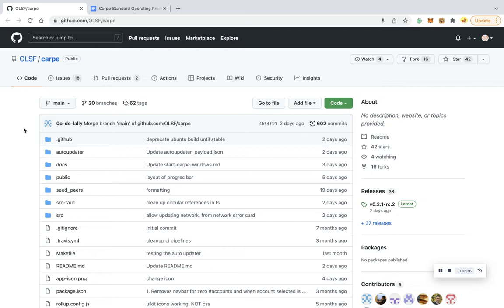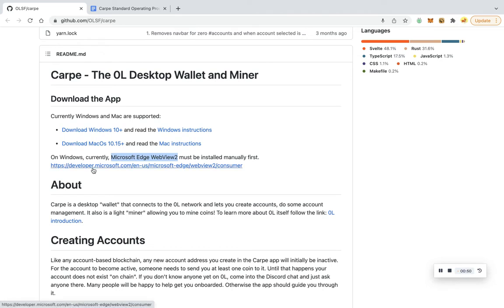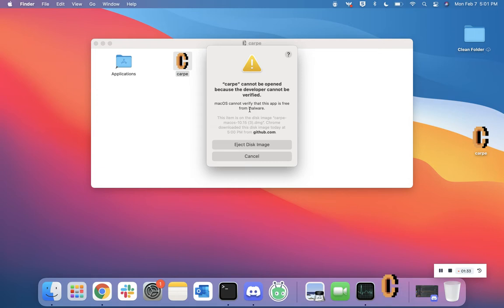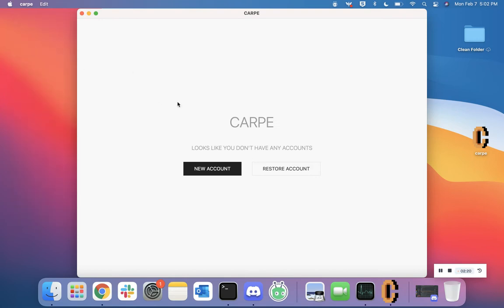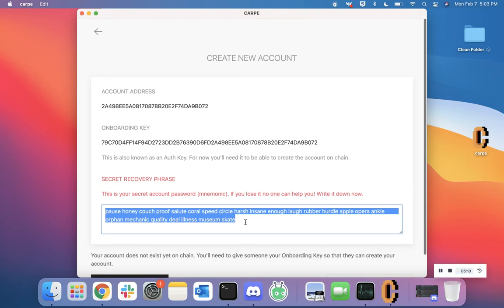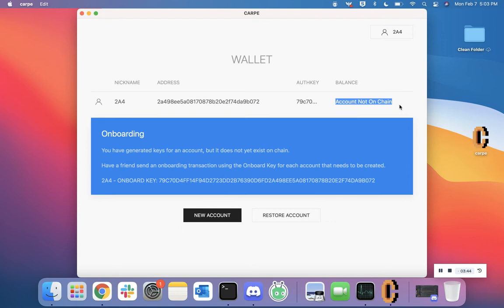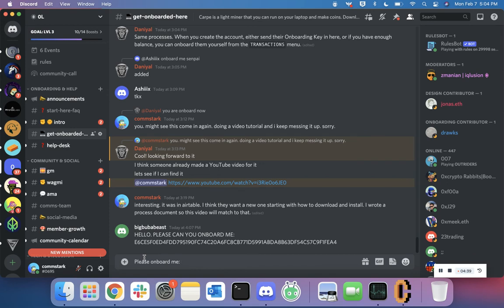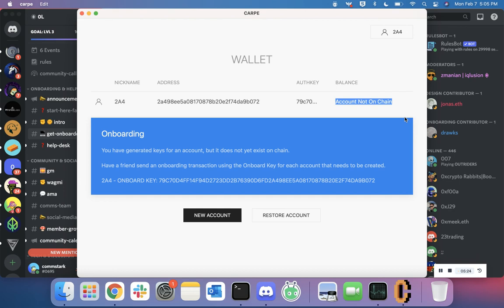Carpe Wallet and Mining App Download Install Video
A screencast showing how to obtain, install and activate the Carpe app.